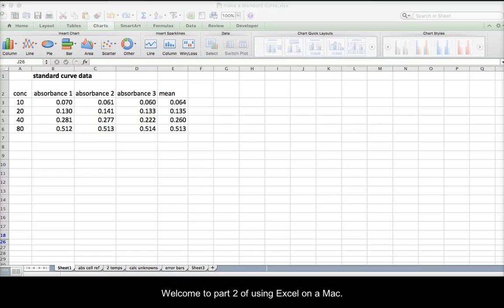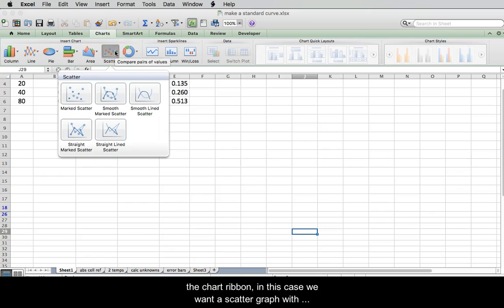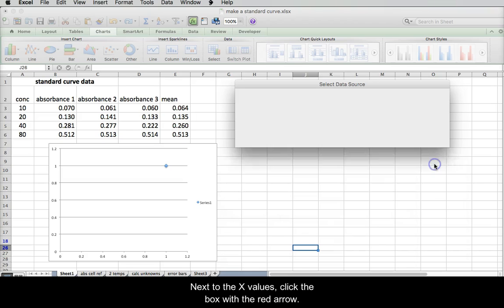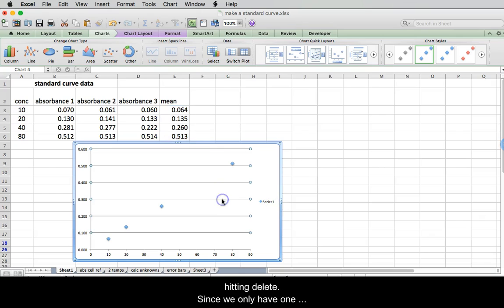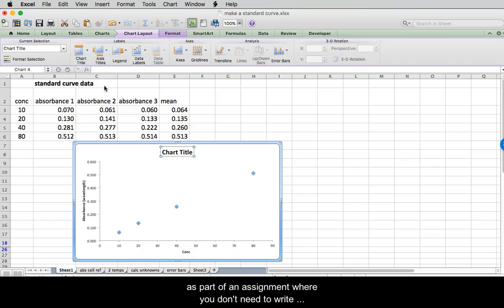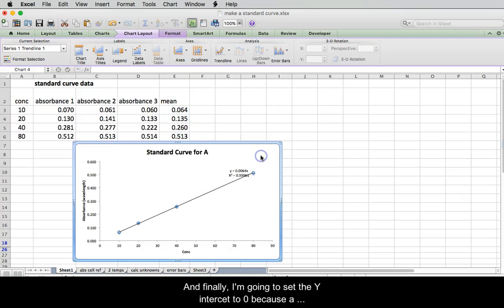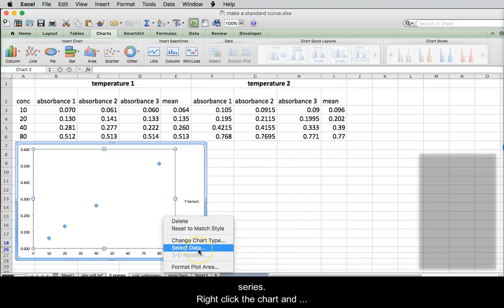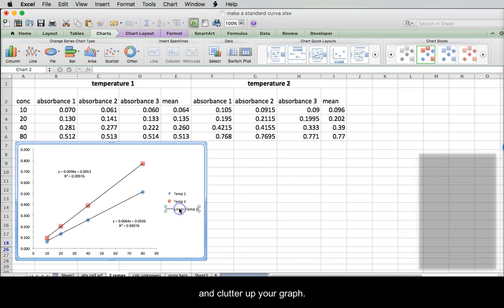Excel Mac Part 2 - Standard Curve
Make a scatter plot with one series and add a trendline. Use the equation of the best fit line to calculate unknown values. Make a scatter plot that has 2 series. Recorded for biology students at the University of Regina. The best way to use these tutorials is to follow along. Use this spreadsheet Note that you need to download the Excel spreadsheet and open it on your local computer. Otherwise, you will be woking in Google Sheets.